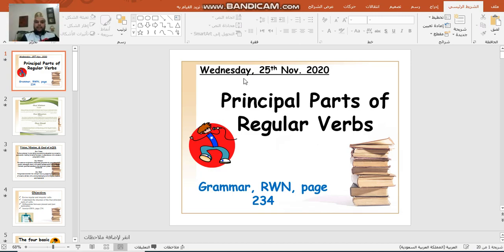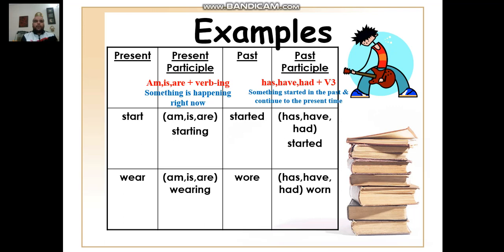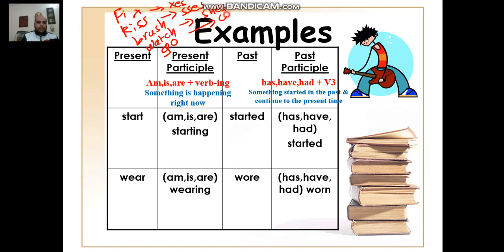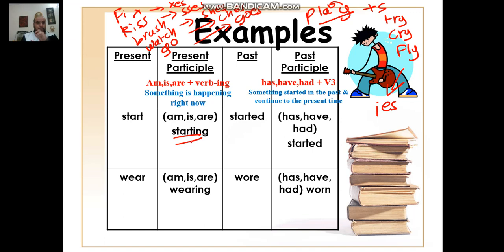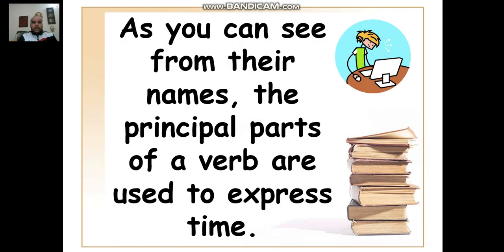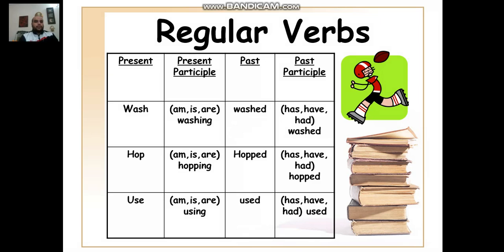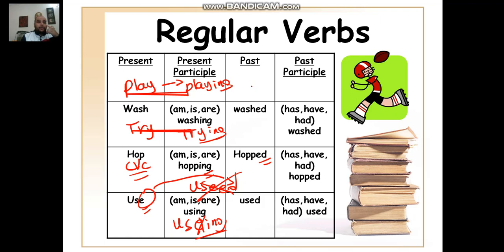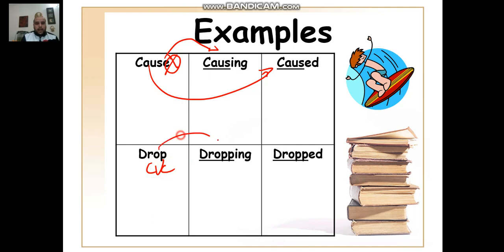Grammar Grade 6 week 13